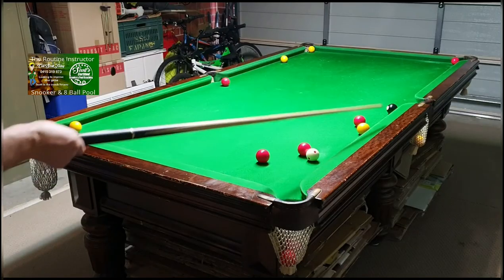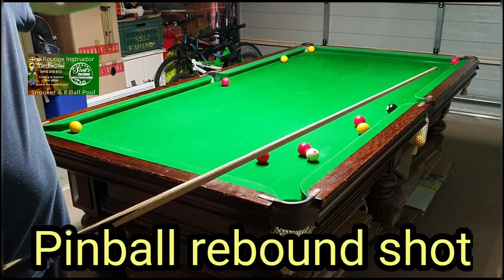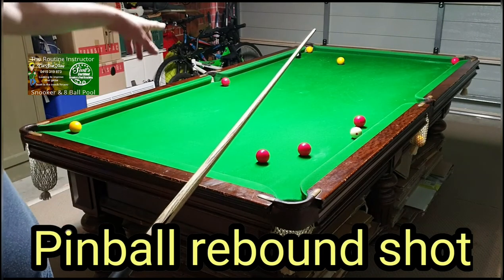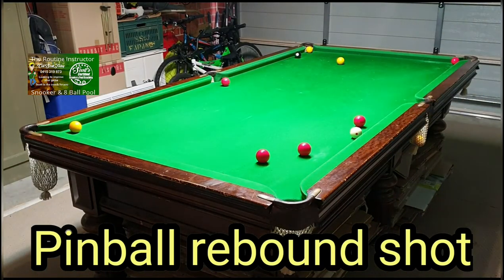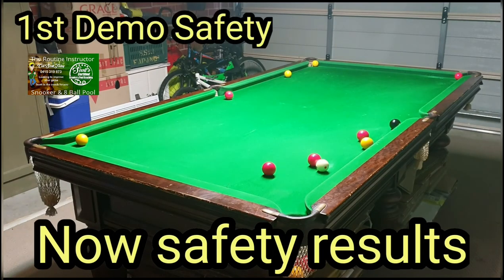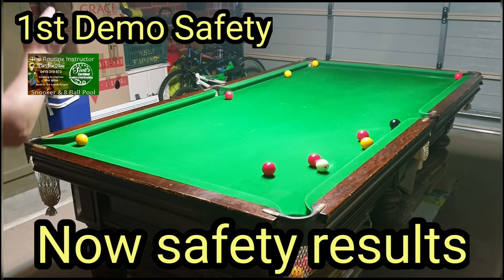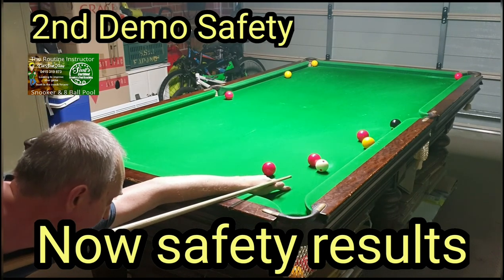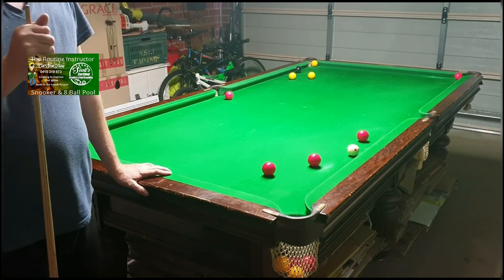TUTORIAL 8 BALL PINBALL REBOUND SHOTS ATTACK & SAFETY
Available
Australia Melbourne